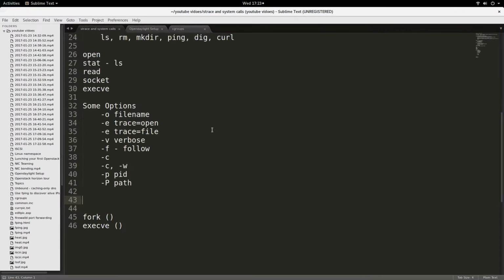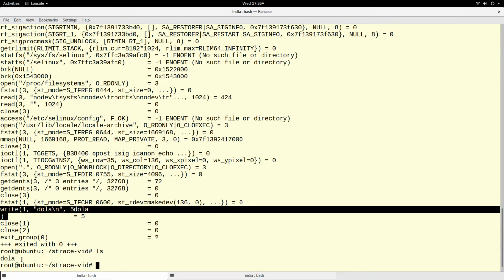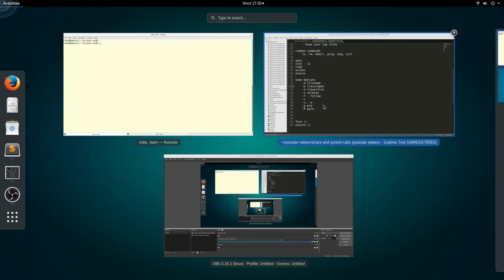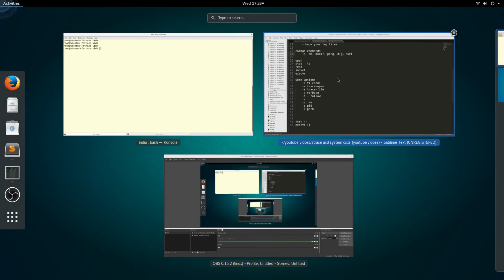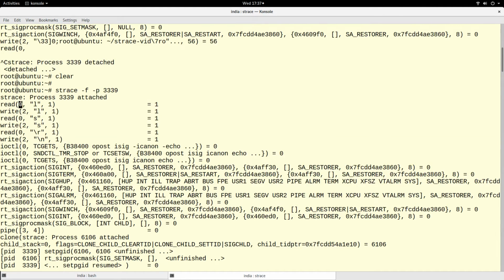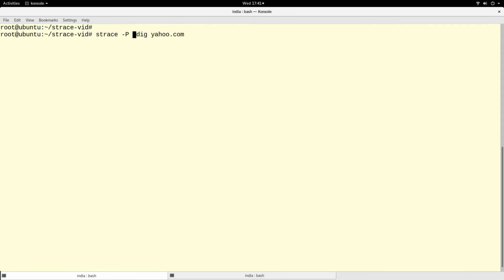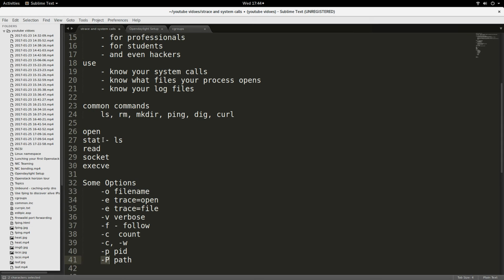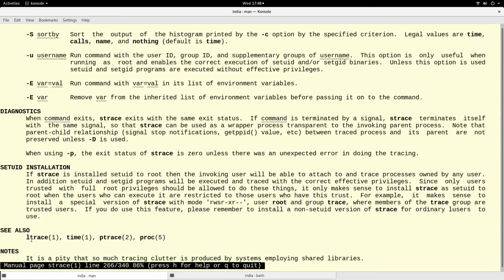strace - know and troubleshoot the system calls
I walk you through the use of strace command to troubleshoot and learn about system calls on Linux OS